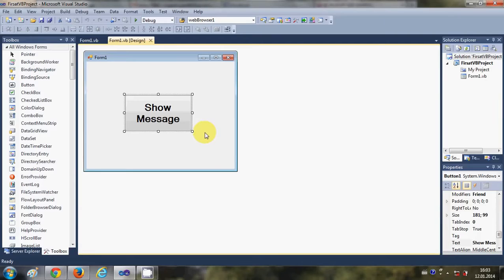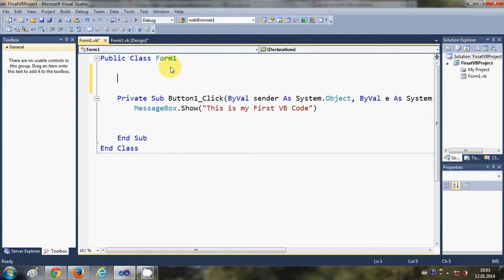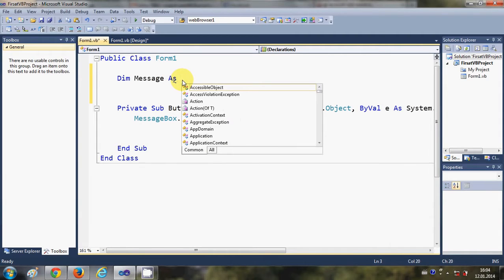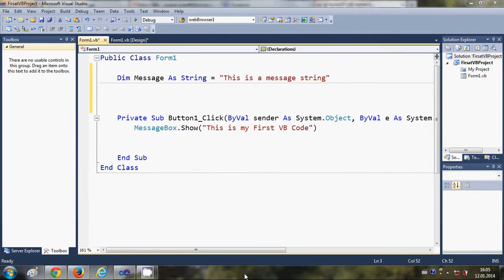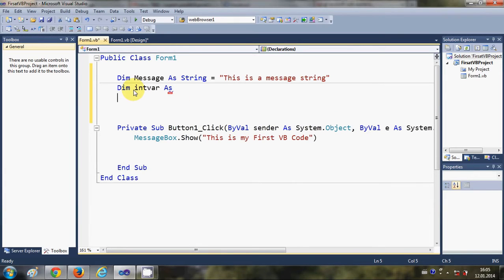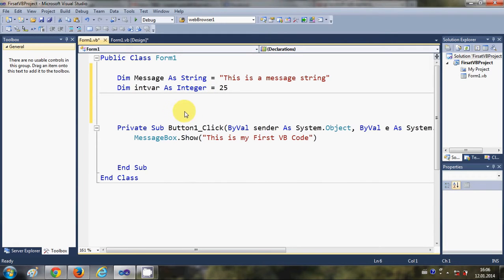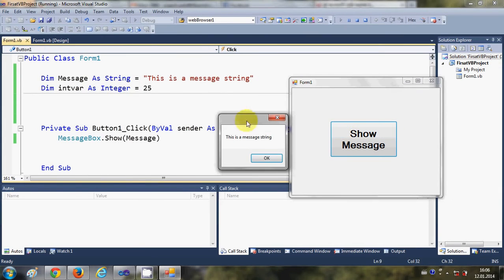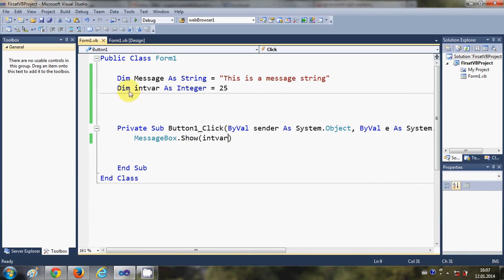Declari veriables in VB.NET | Visual Studio